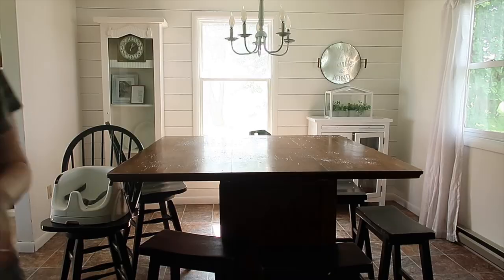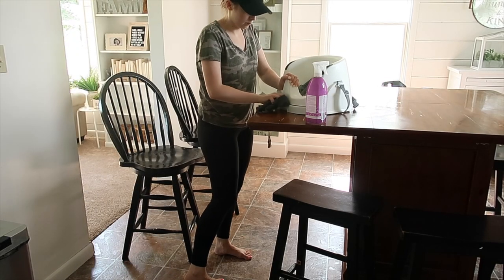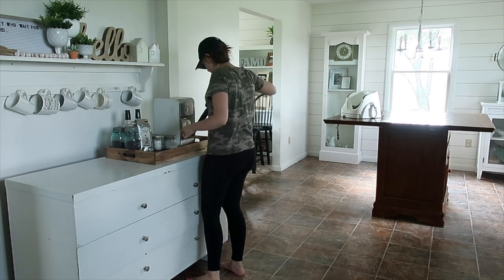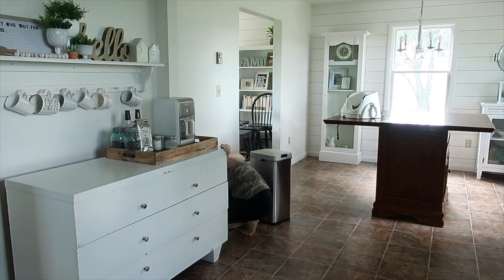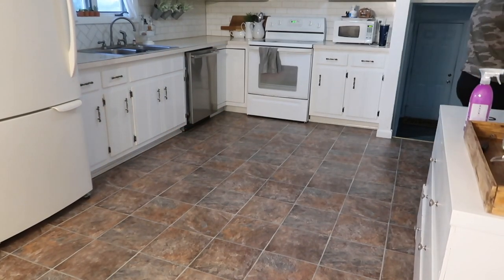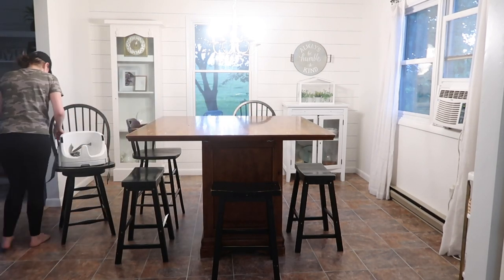Kitchen Clean With Me | Cleaning Motivation | Kitchen Deep Clean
,Adaline